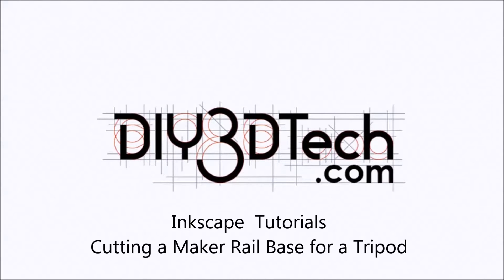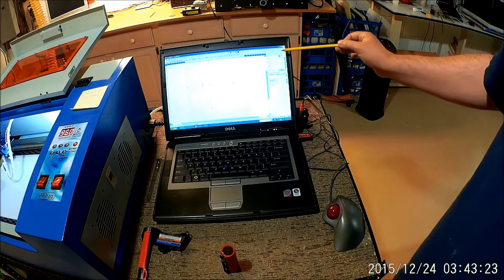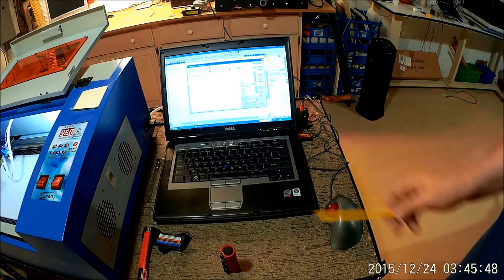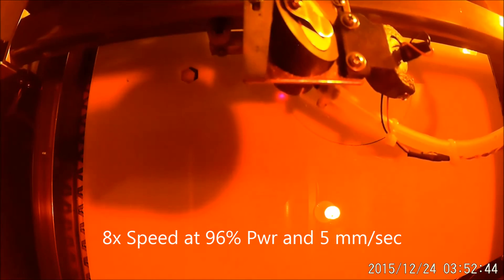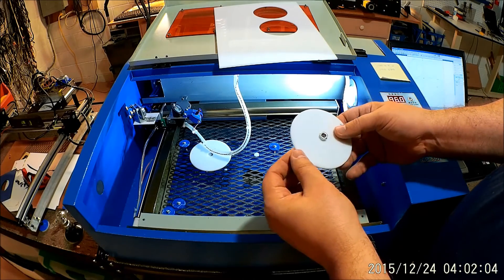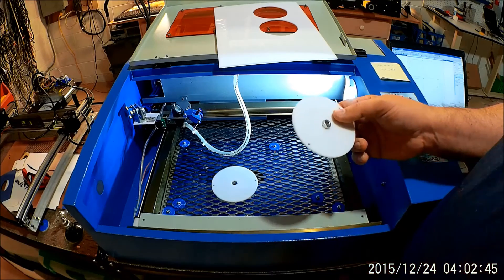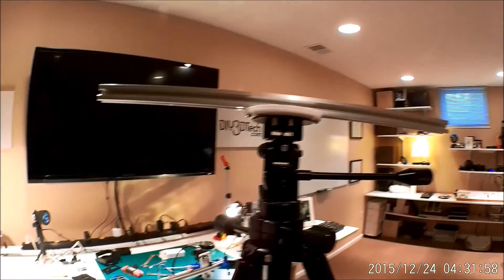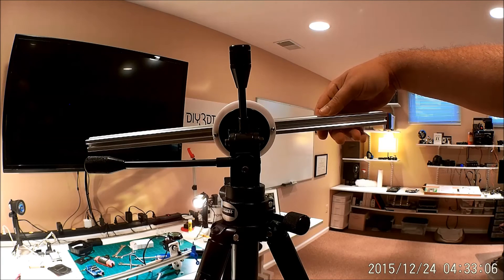Inkscape Tutorials - Laser Cutting a Maker Rail Base for a Tripod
for more information on this and many other projects!  As in this episode we will be cutting out the project we designed the tutorial version with our K40 eBay Chinese CO2 Laser Cutter & Engraver .  Grab a coffee sit back and see how it turned out and what issues turned up!  Also if your interested in seeing some thing designed let me know be below and time permitting we will might give it a go!